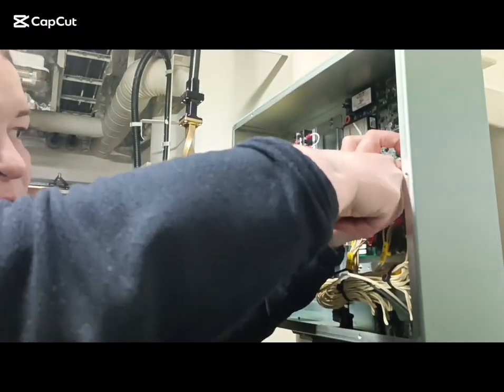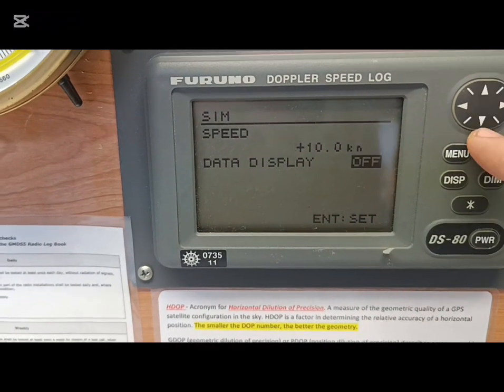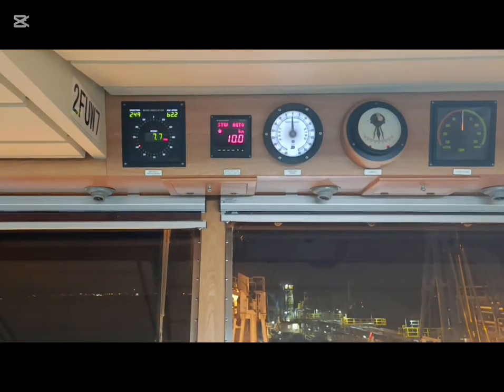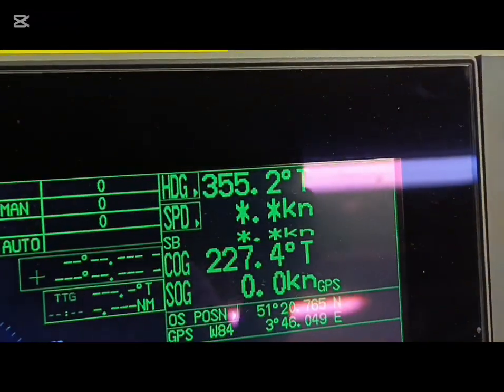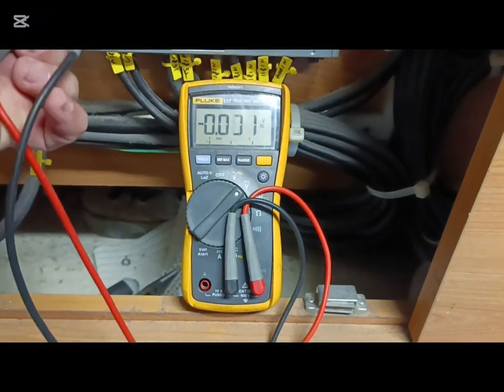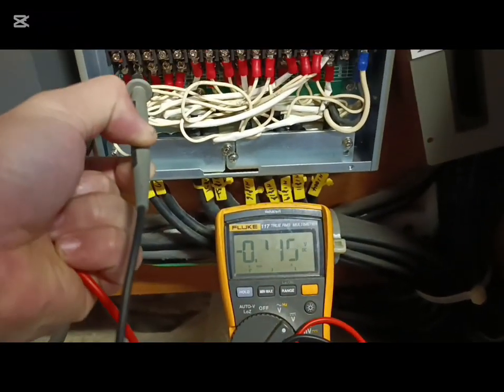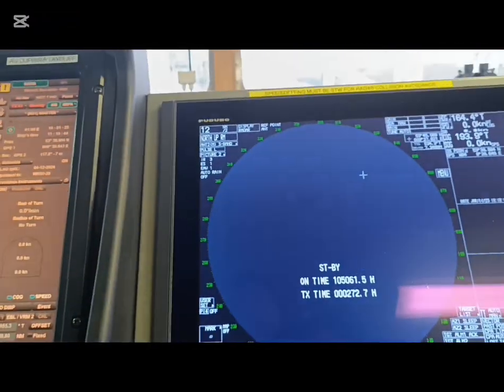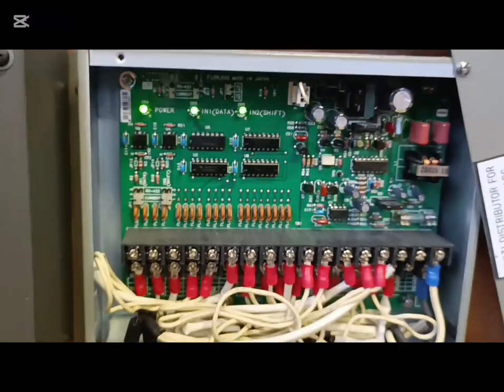Speed log NMEA output problem and simulation / how to check NMEA output using Dc Multitester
Speed log NMEA output problem and simulation

Thank to the Service Technician who share her Knowledge